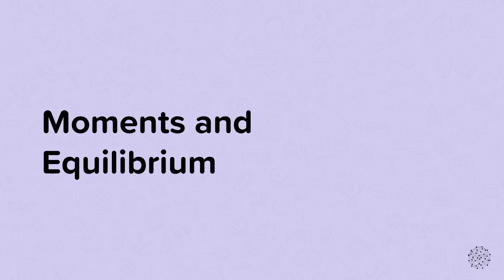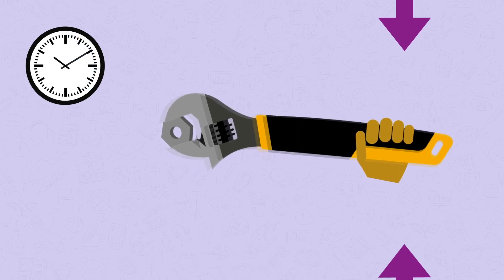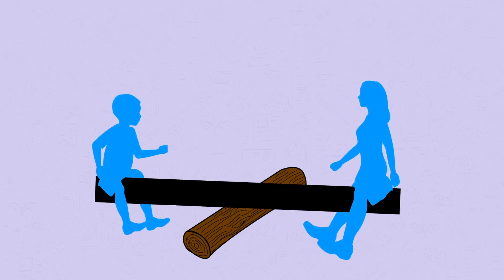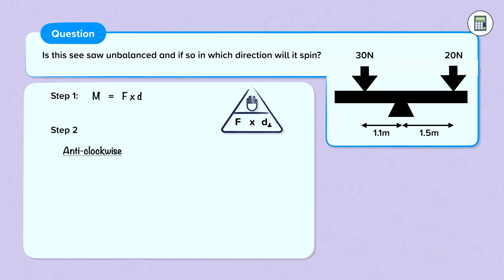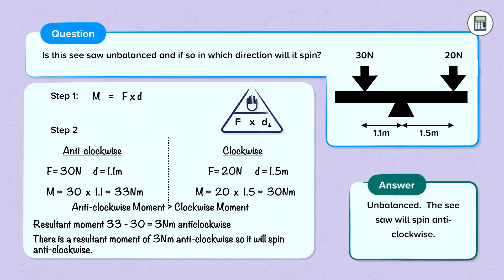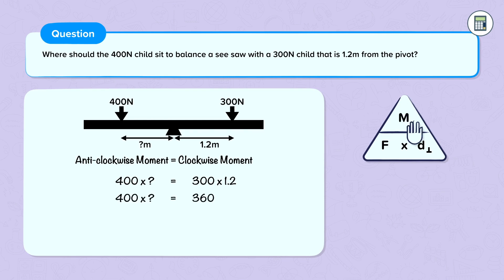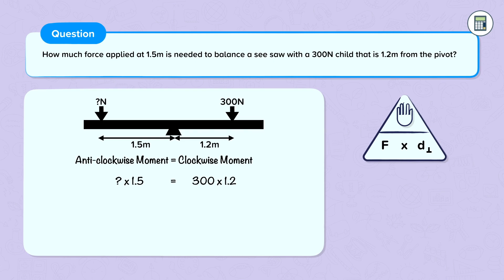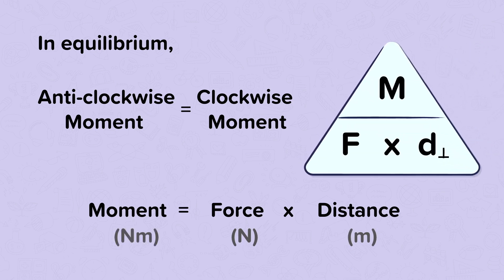Moments and Equilibrium | Physics | Secondary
This is a video from our nugget on moments and equilibrium from our Physics course. All our videos, questions and slideshows are made by subject specialist expert teachers exclusively for CENTURY.